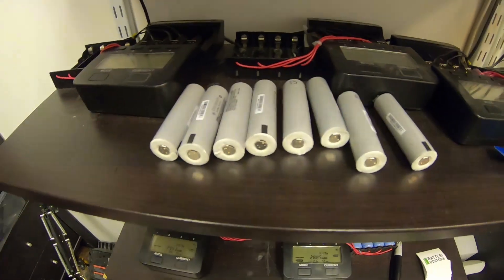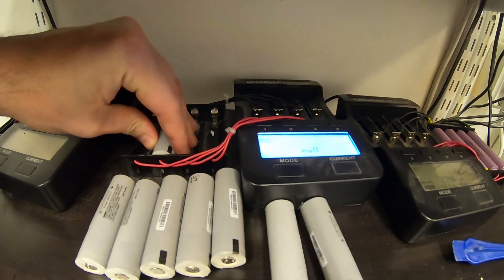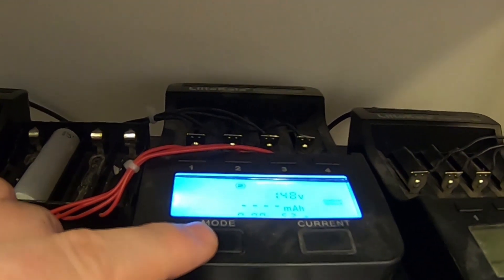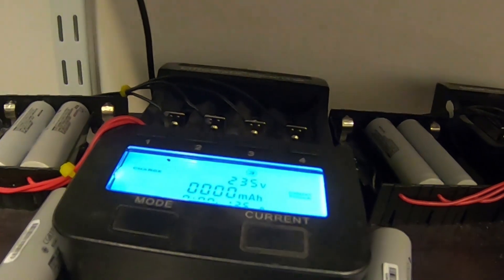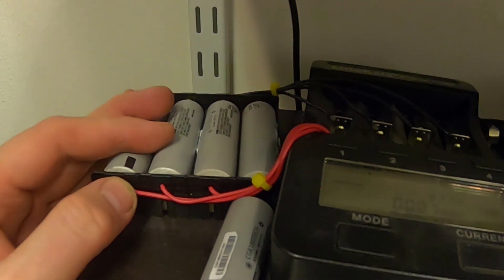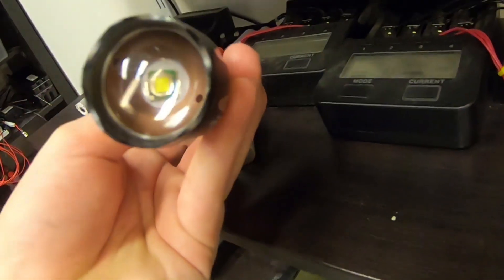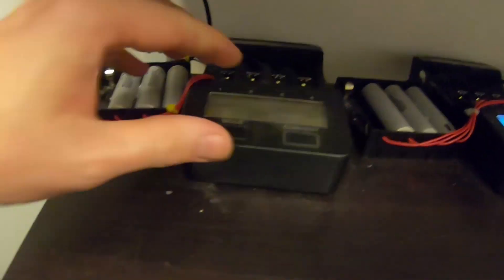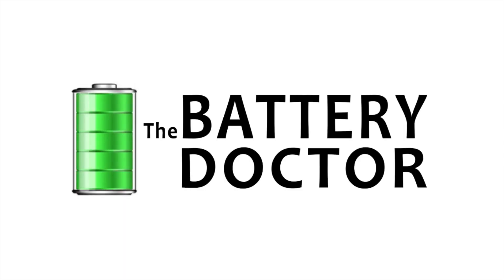How to revive low voltage lithium-ion 18650 cells using Liitokala Lii-500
Testdata after the dots
Average capacity: 2132,25mah (2.1Ah)
Minimum: 2026mah
Maximum: 2188mah
New cells had typical 2250mAh do these have 94.75% of the original capacity left. Want to know where we buy our battery supplies?